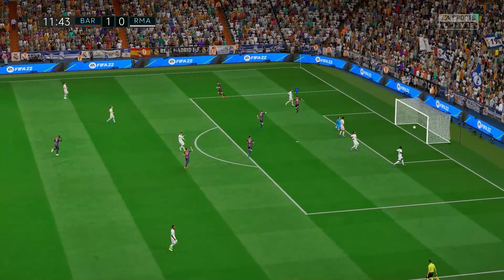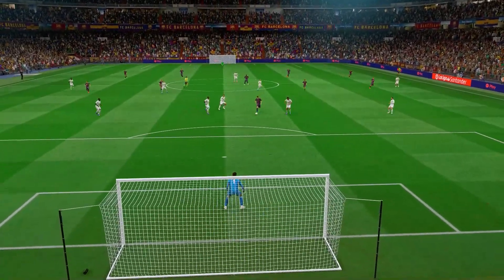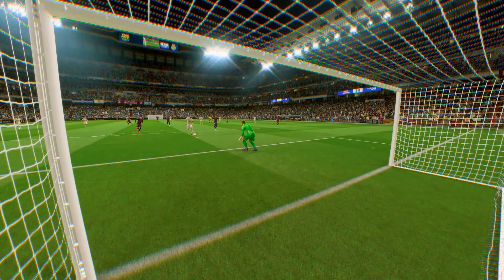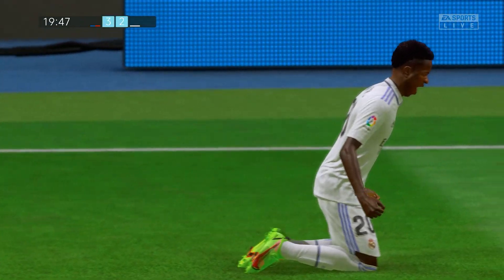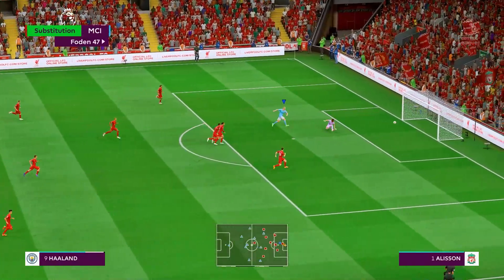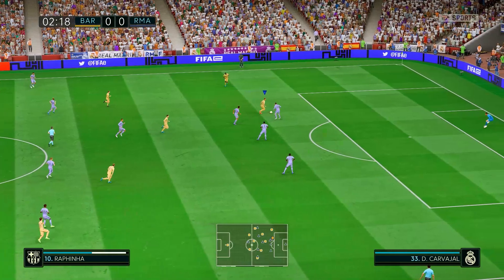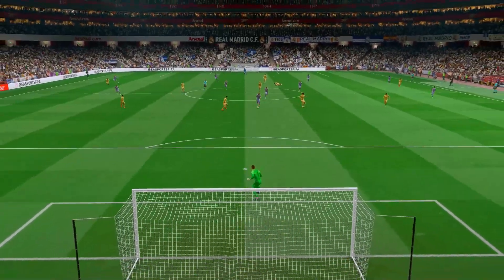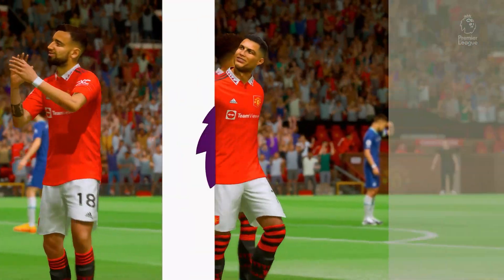Install Next Gen Goal Net For FIFA 22 | PS5 Goal Net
you will need the FIFA mod manager to install this mod

0:00 Intro
0:09 How To Download And Install
00:35 Preview & Gameplay